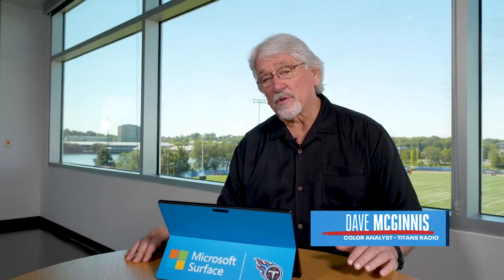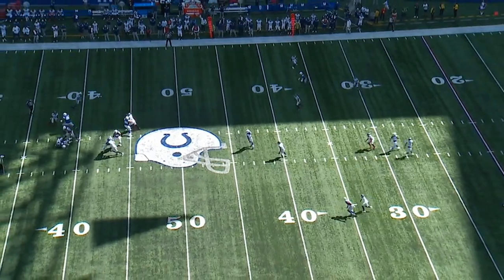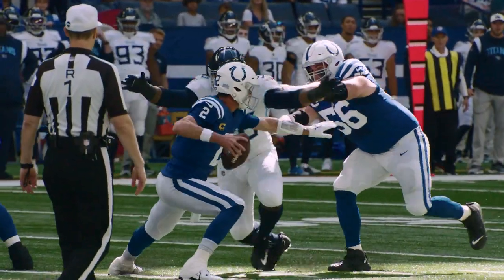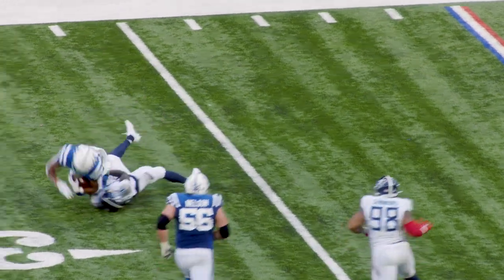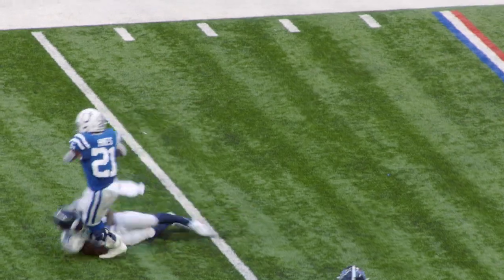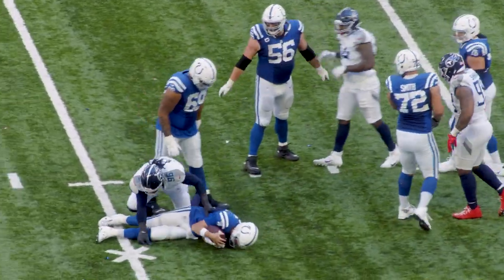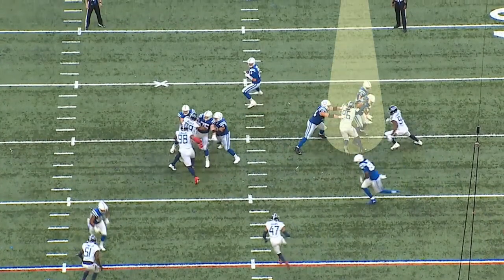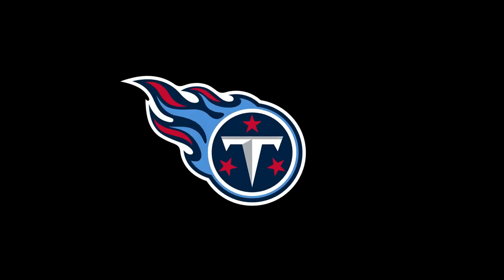Titans Defensive Line Came Up Big Against the Colts | Beneath the Surface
Coach Mac takes a look at the Titans Defensive Line during Week 4 before the Titans' Week 5 matchup against the Washington Commanders on Sunday at FedEx Field.